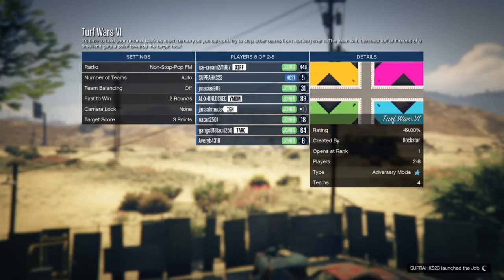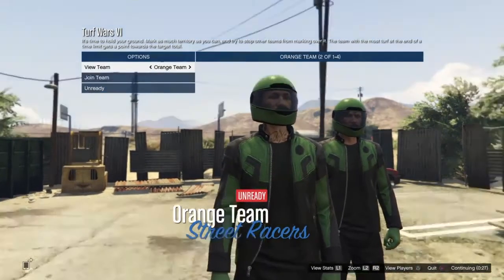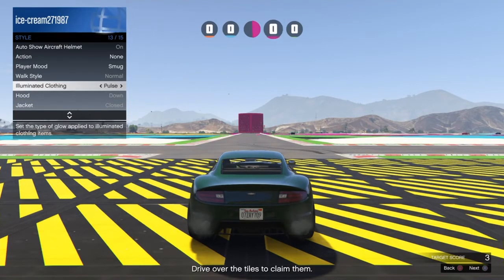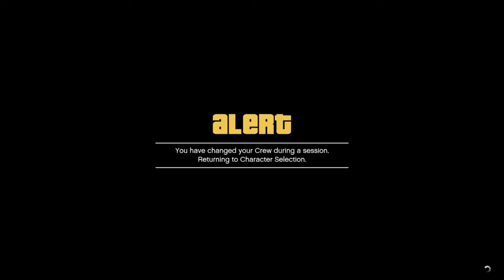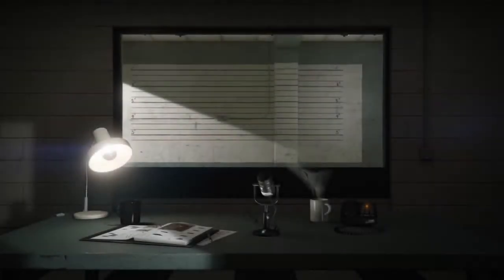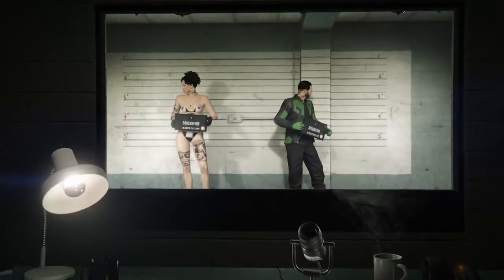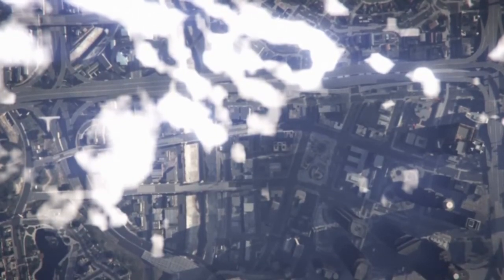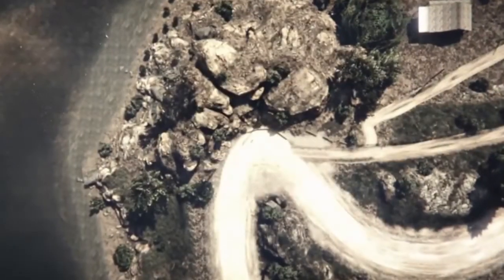Gta v online how to save adversary mode outfits easy